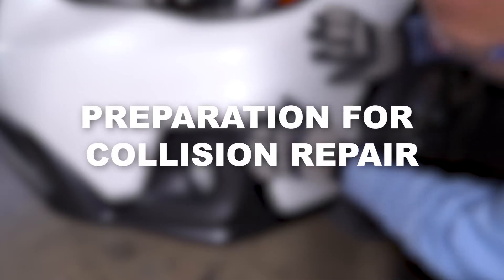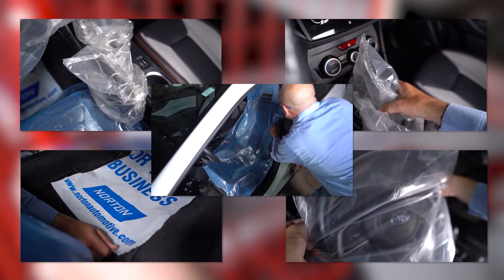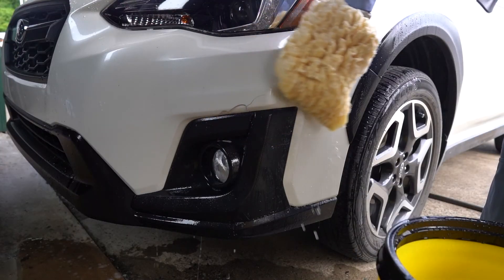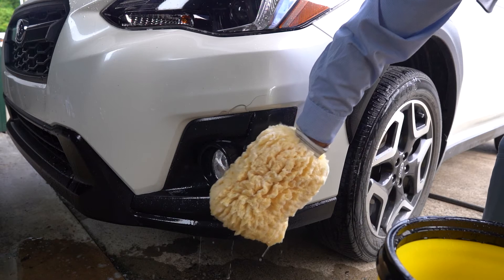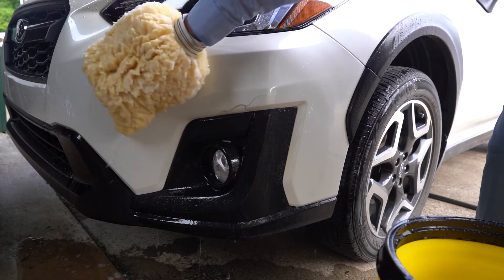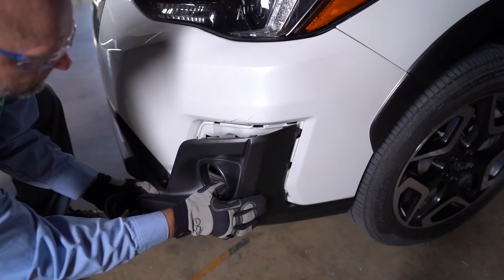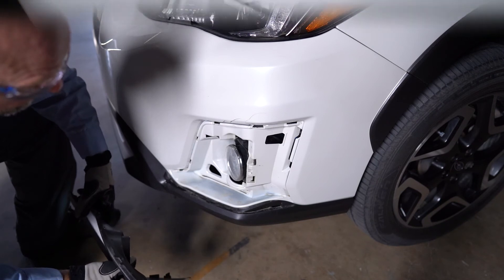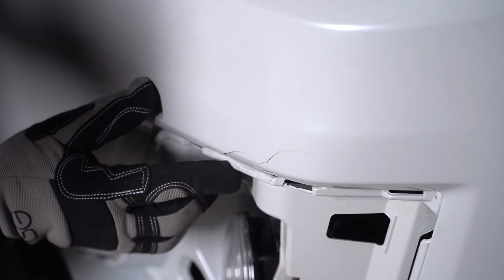How to Prepare a Car for Collision Repair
Watch how to best prepare a car before it enters the repair stage.